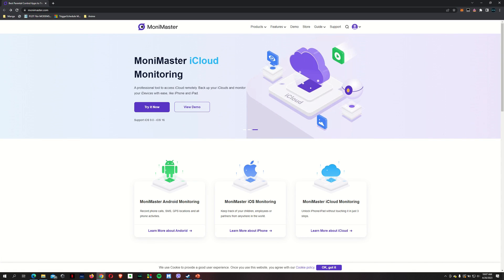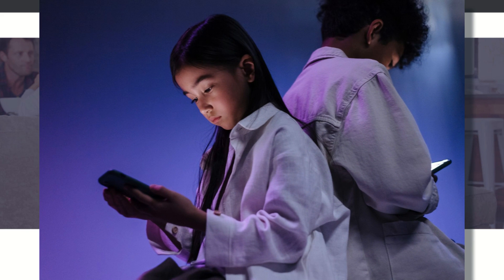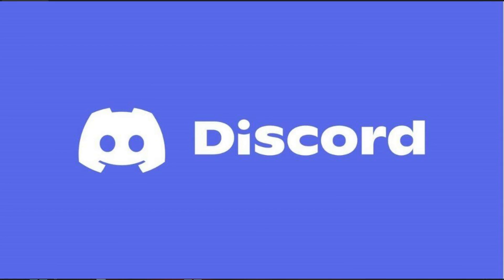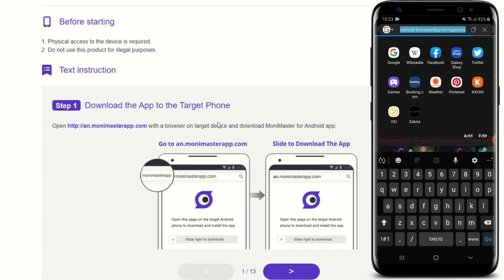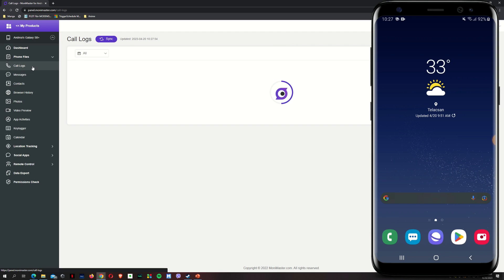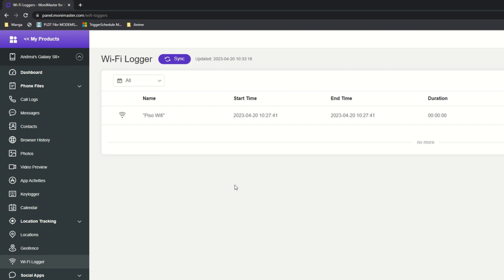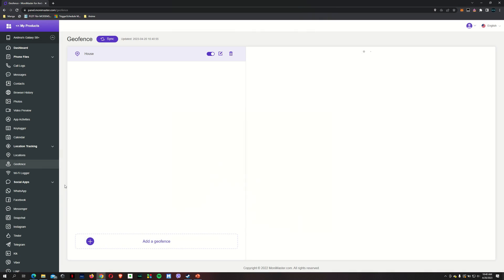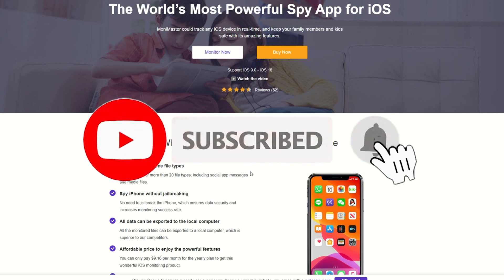Monimaster Android Monitoring Best Parental Control and Monitoring App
Hey guys, join me on this video where I check out and review one of the most useful parental control apps you can get which is the Monimaster Android / iOS Monitoring Tool

Always found it a challenge to make sure my kids are safe when they are on the internet and this application is a Godsend